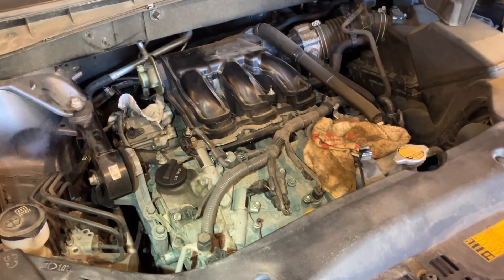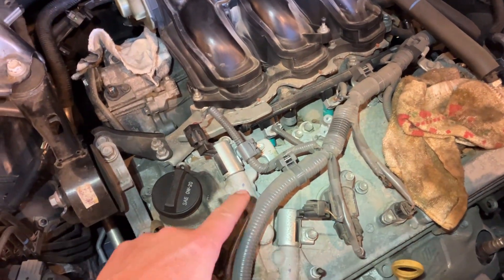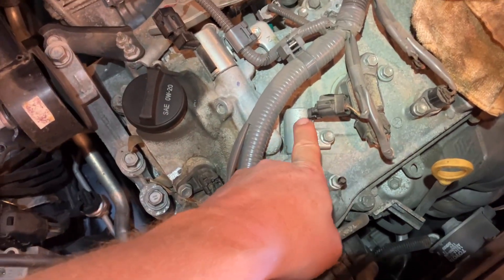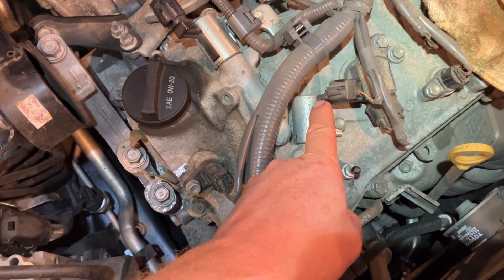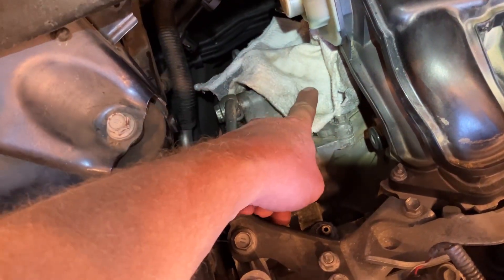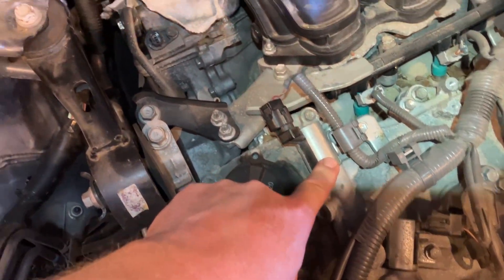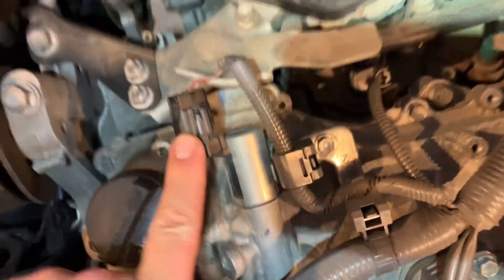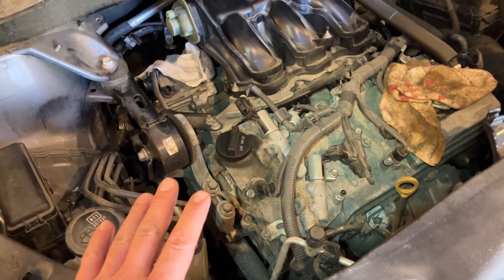Toyota 3.5 Liter Oil Control Valve Identification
Trying to help clear up confusion on  VVT Solenoid identification on Toyota 3.5 liter engine